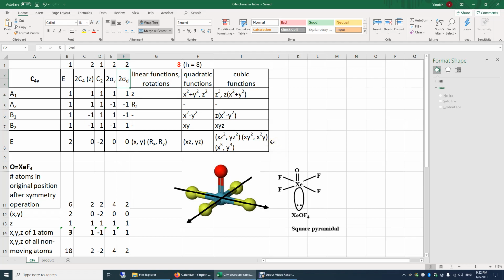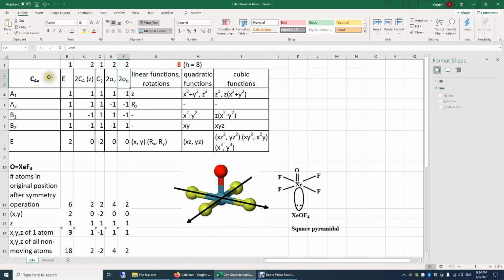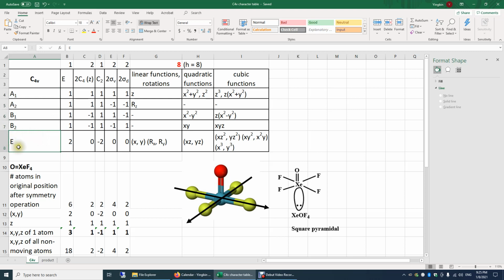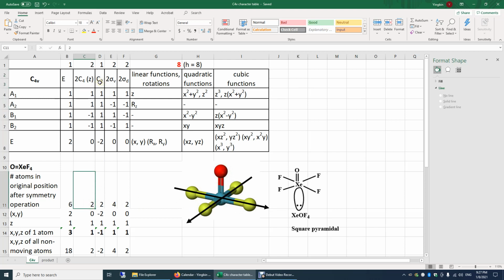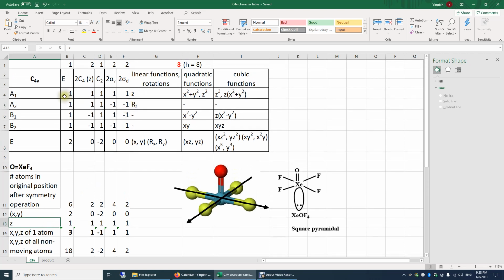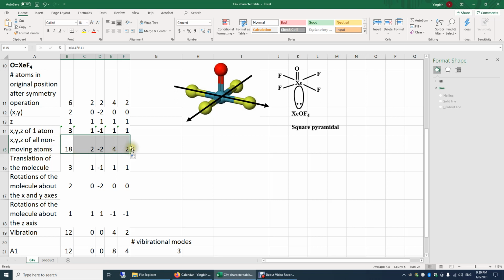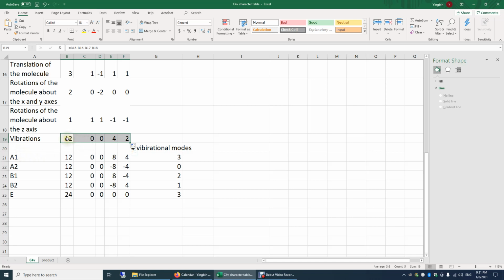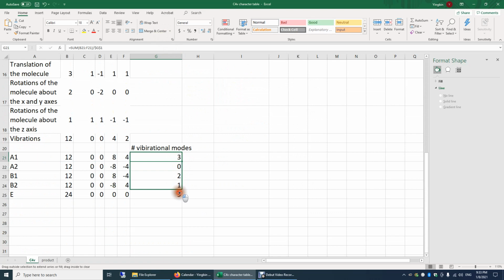Molecular Symmetry: Vibrational Modes of C4v O=XeF4